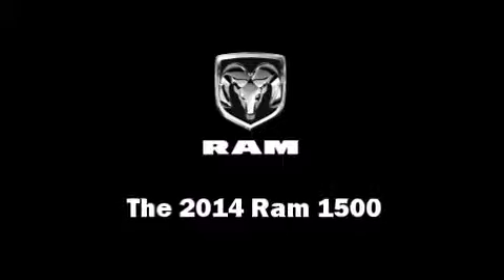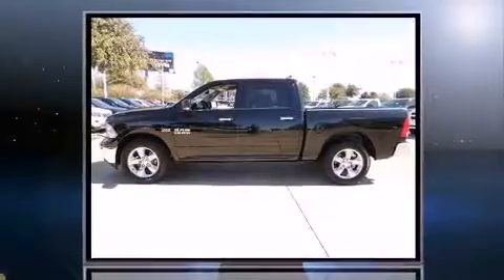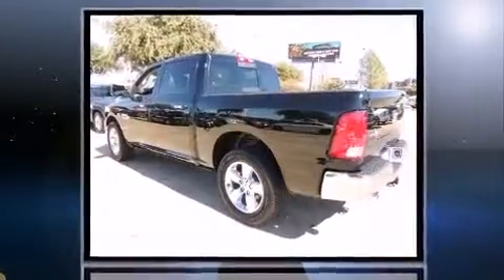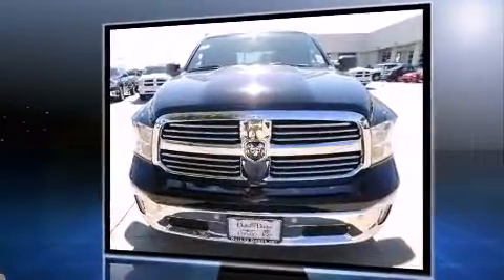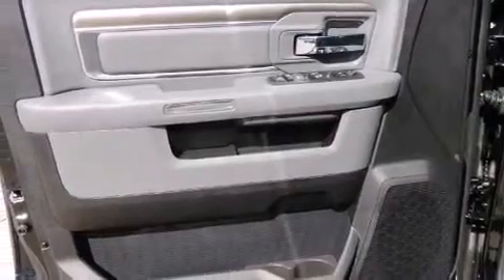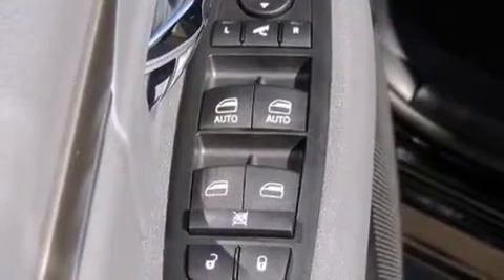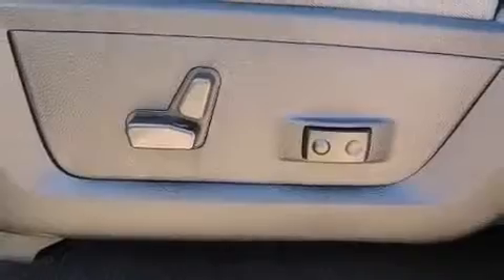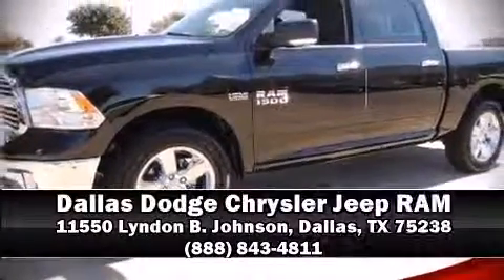2014 Ram 1500 SLT in Dallas, TX 75238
11550 Lyndon B. Johnson

Take command of the road in the 2014 Ram 1500. Smooth gearshifts are achieved thanks to the powerful 8 cylinder engine, and for added security, dynamic Stability Control supplements the drivetrain. Comfort and convenience were prioritized within, evidenced by amenities such as: 1-touch window functionality, a tachometer, variably intermittent wipers, air conditioning, fully automatic headlights, tilt steering wheel, and much more. Side curtain airbags deploy in extreme circumstances, shielding you and your passengers from collision forces. Our sales reps are knowledgeable and professional. We'd be happy to answer any questions that you may have.